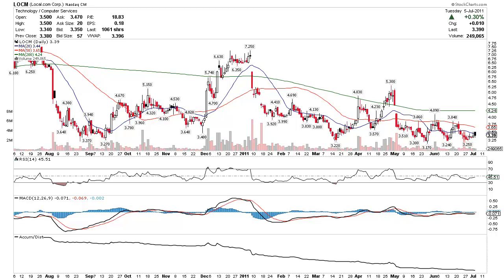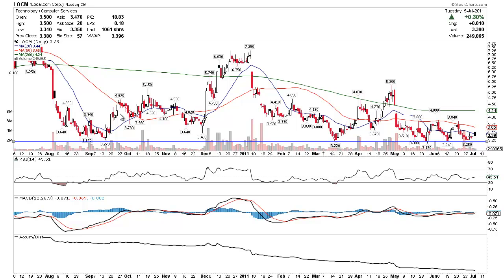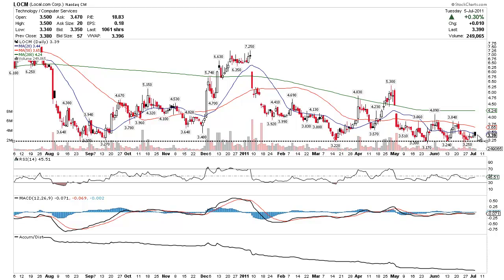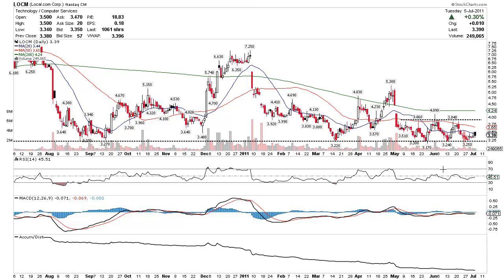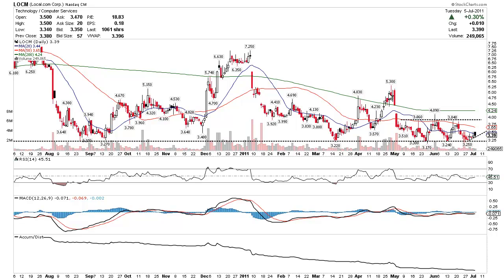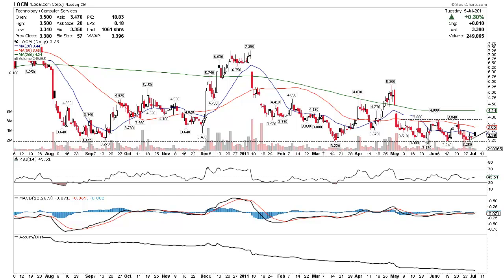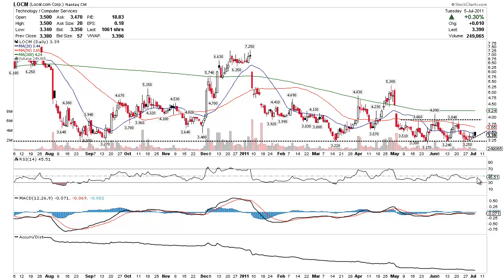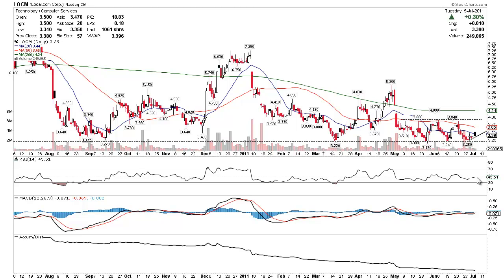Local.com (LOCM) technical analysis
Still banking on a short squeeze on LOCM. Currently in with 7,500 shares at $3.36 a share. Goal is $3.80 to $4.80 with a stop at the 52 week low.